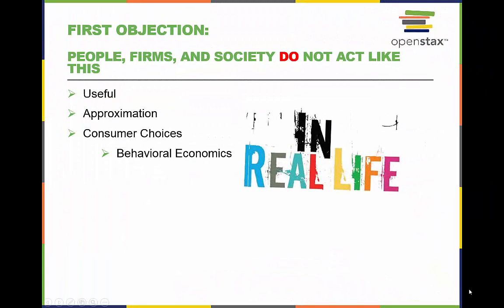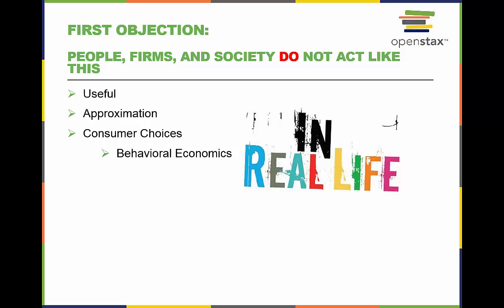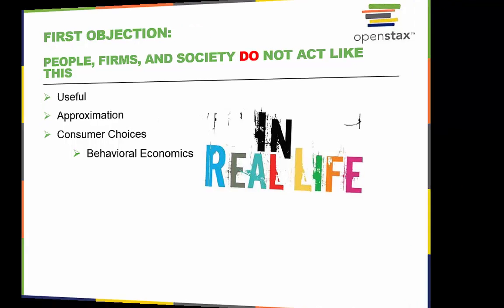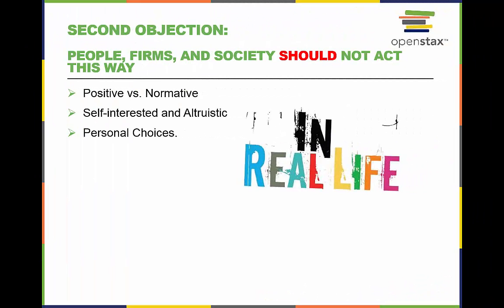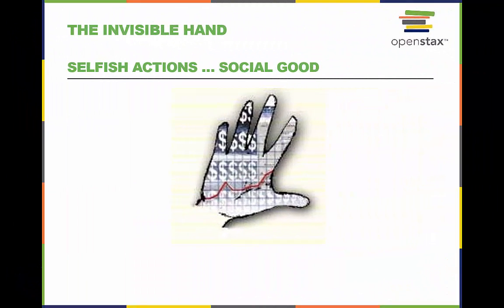Econ201_ 2.3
Video Lecture for OpenStax Microeconomics Textbook.